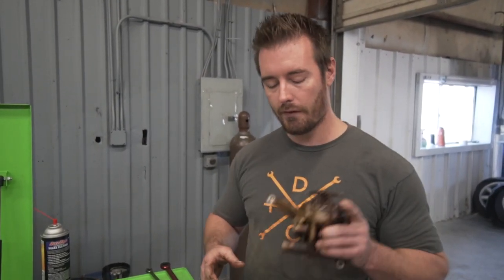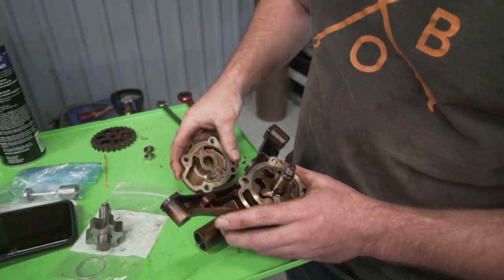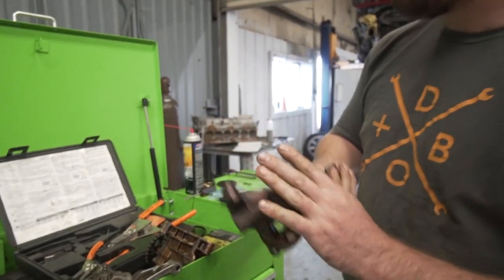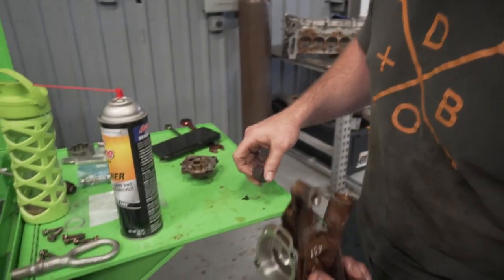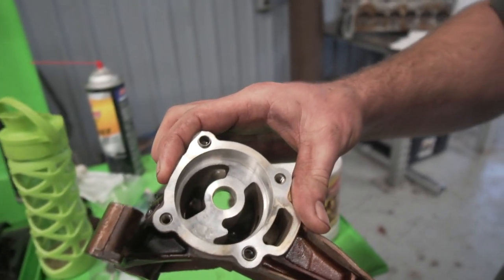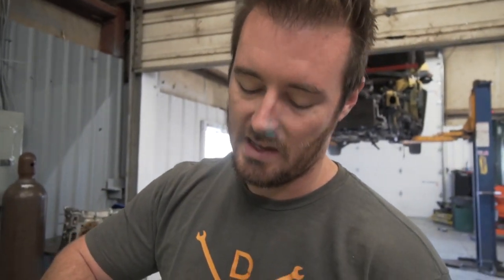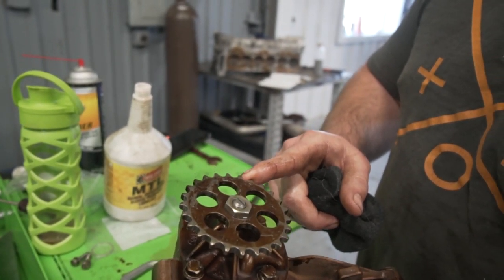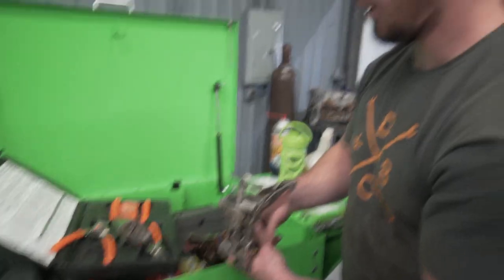Save $$! 24v BMW Oil Pump Rebuild DIY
Here's a list of the parts used for this pump, on an s52. The process is similar if not the same on all 24 valve BMW engines, and well worth the time taken to do it.

Parts:
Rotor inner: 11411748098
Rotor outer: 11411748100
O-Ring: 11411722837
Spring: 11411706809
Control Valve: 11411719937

Torque Values:
- Oil pump drive sprocket onto the oil pump shaft. Oil pump drive sprocket nut: 18 ft. lbs. (25 Nm)
- Oil pump on the engine. Mounting bolts: 16 ft. lbs. (22 Nm)

Follow The Gang On Instagram!